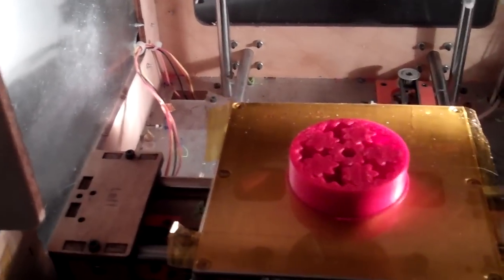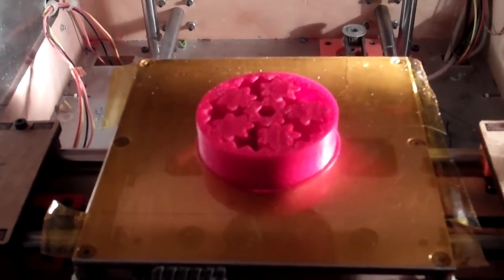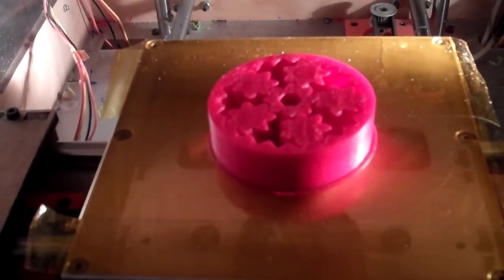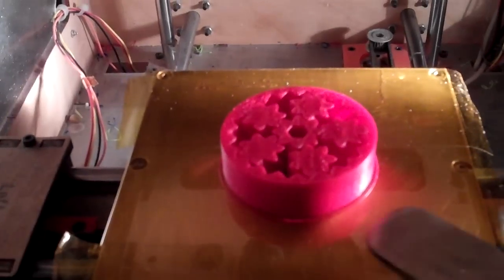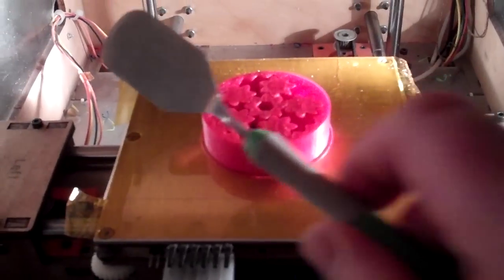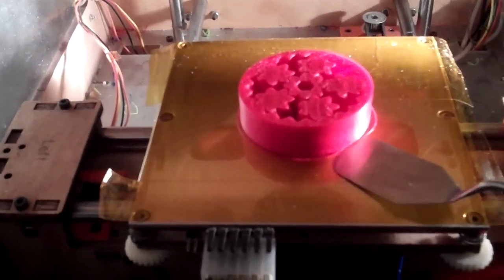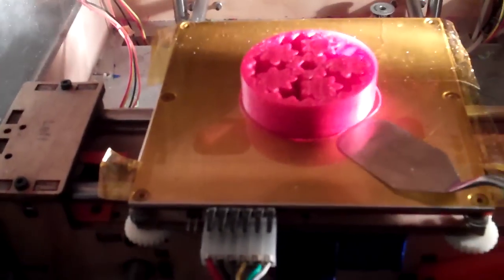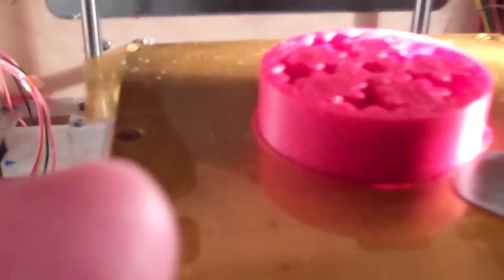Emmett's Geared Bearing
I printed Emmett's Geared Bearing and thought it would be fun to show it from the perspective of freshly printed to actually working.